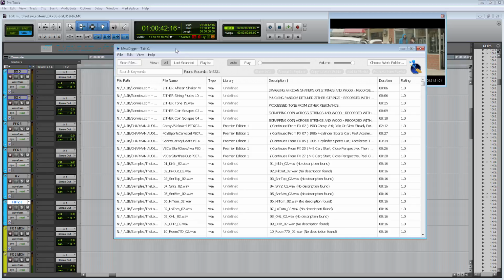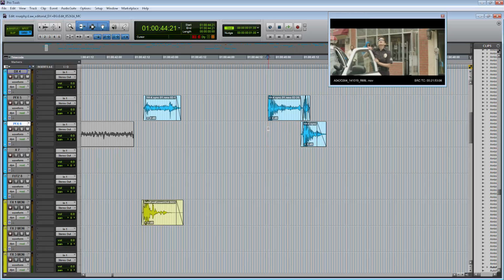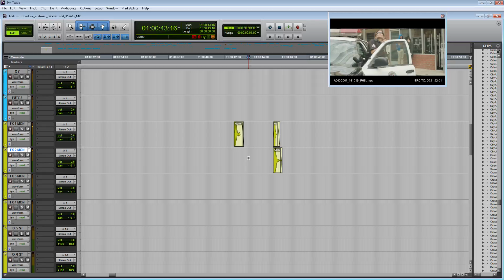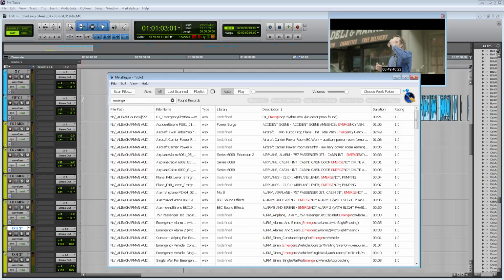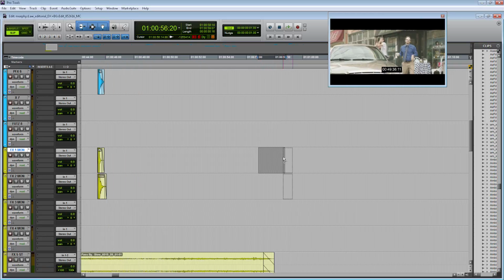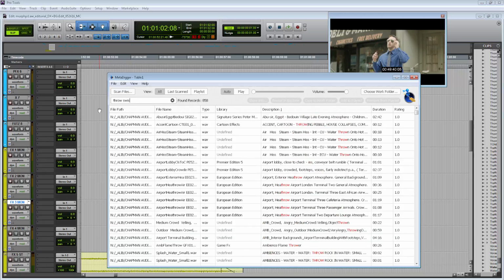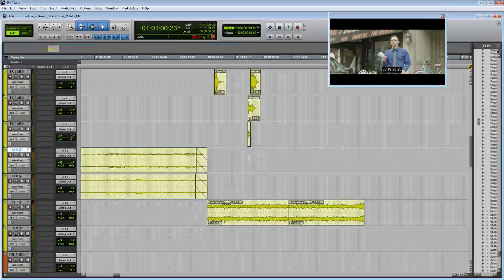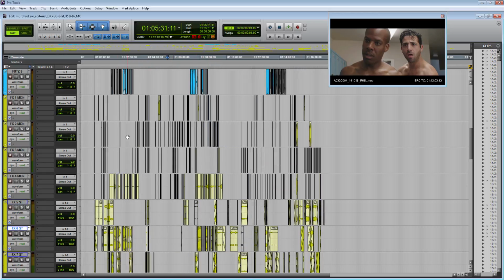Tutorial 6: Sound Effects Editing - Post-Production Audio Workflow Series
This is the 6th tutorial of the series to learn how to sound design and mix for films. In this video, we talk about finding mono and stereo files to cut your sound effects. If you can't hear MetaDigger with Pro Tools open, try using VB-Audio's free VoiceMeeter Banana software to virtually route your audio out

Please note that there is mature content (swearing) in the film.

00:00 - Intro
01:46 - Adding sound effect clips
19:10 - Summary